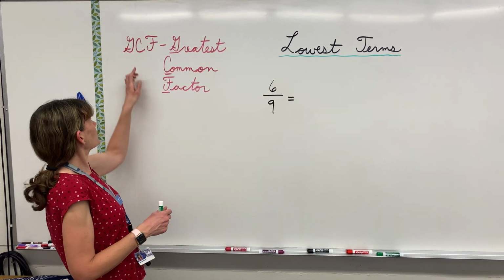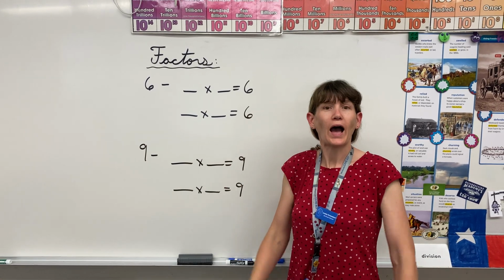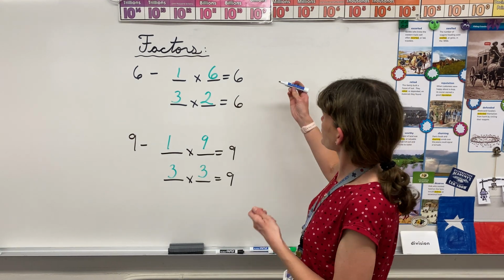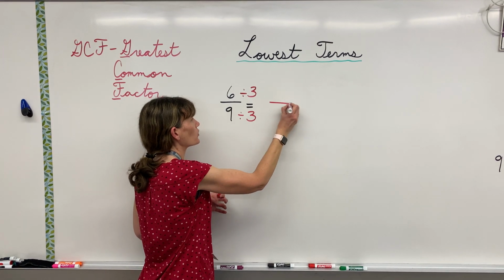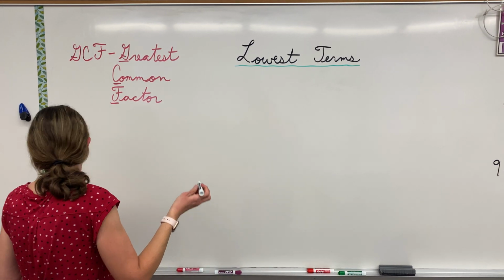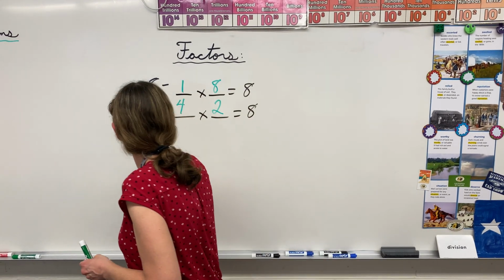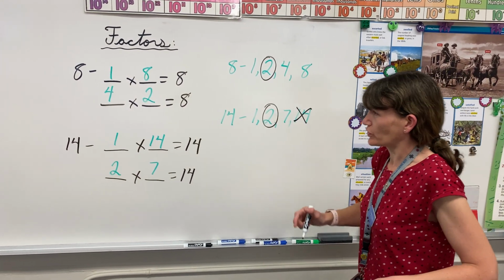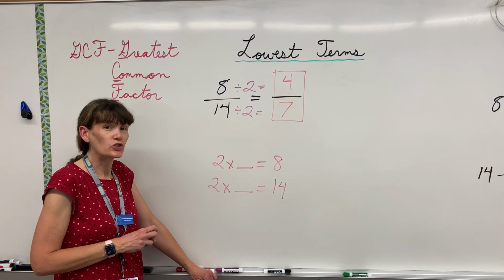Fractions - Lowest Terms